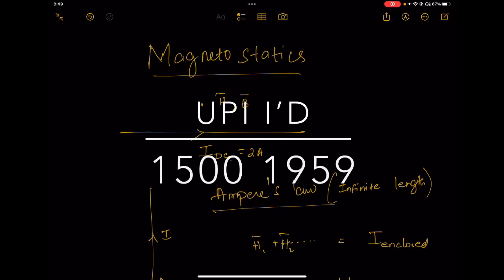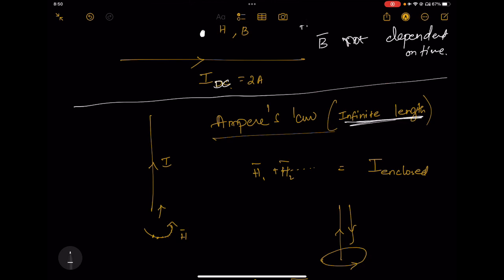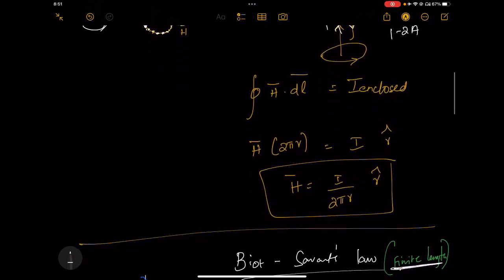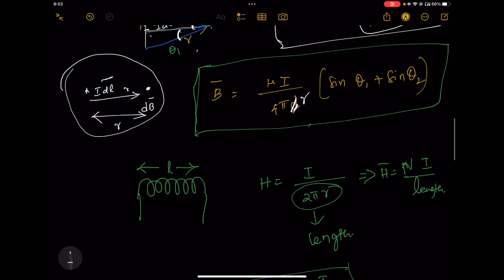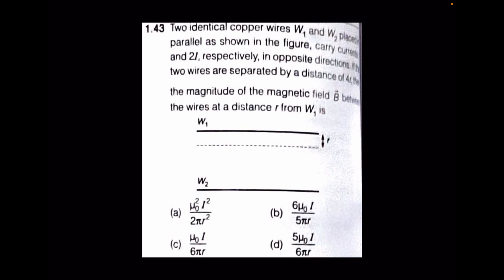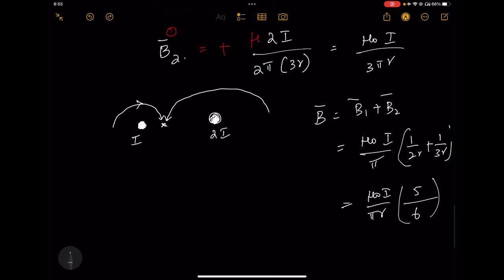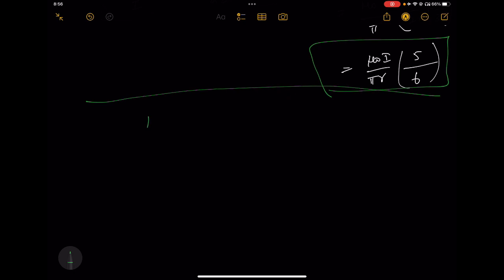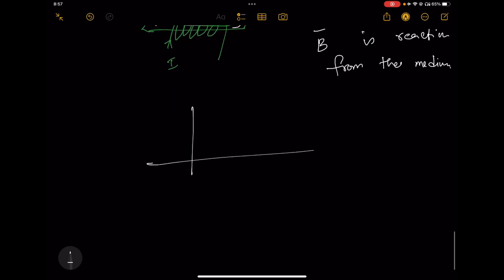GATE problems MAGNETOSTATICS